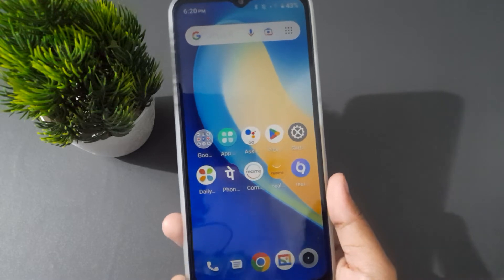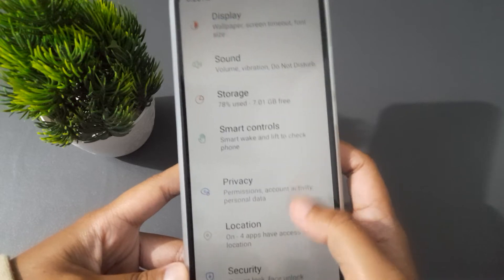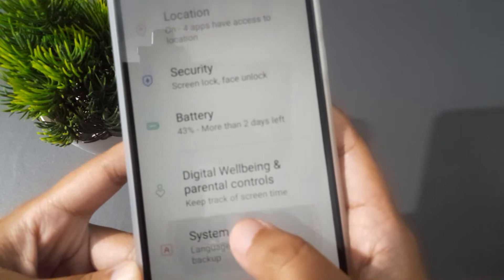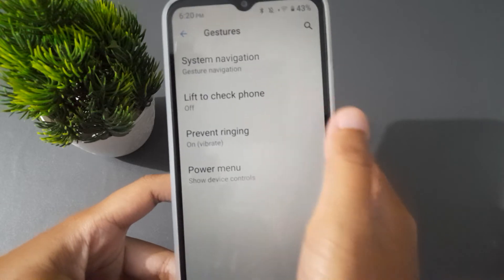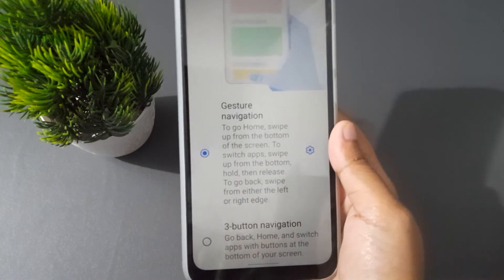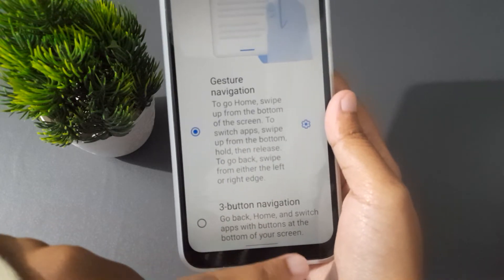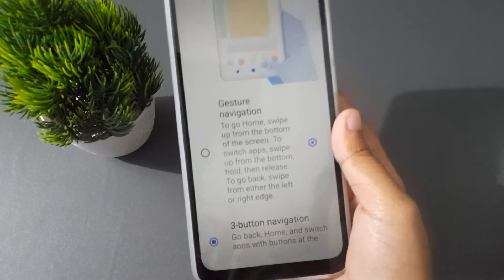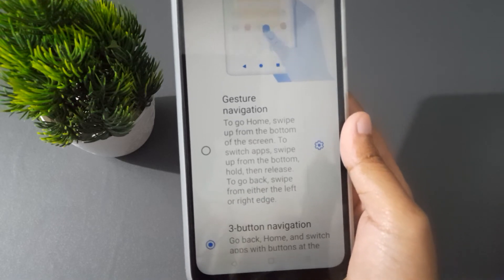realme narzo 50 5g set button navigation, realme button navigation setting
realme 8s
navigation button
realme navigation
button
realme navigation
buttons not working
realme 8 navigation
button setting
realme 8i navigation
button
realme c21y
navigation button
realme c11
a navigation button
setting
realme 8 navigation
button problem